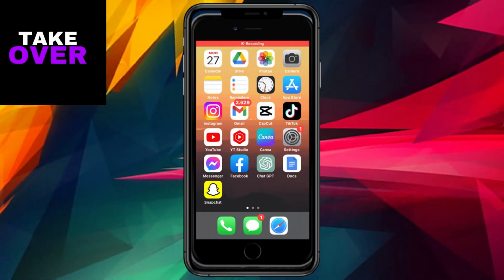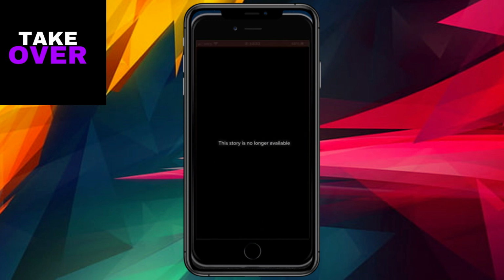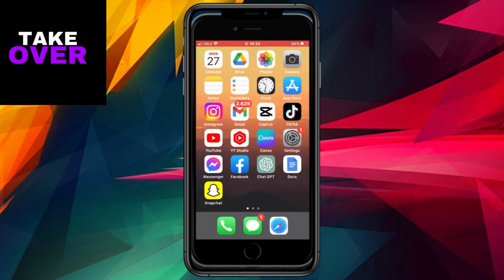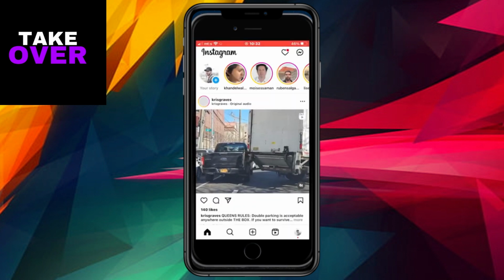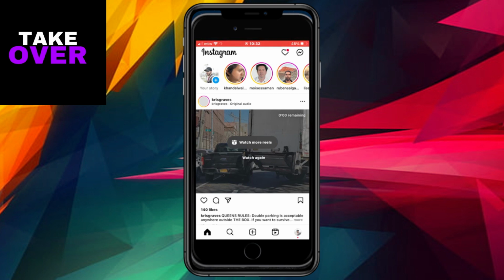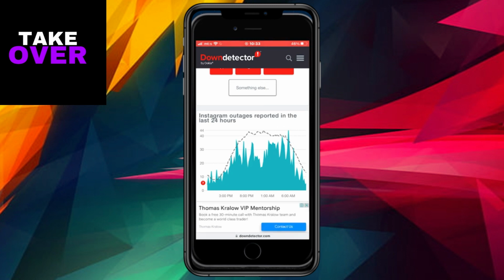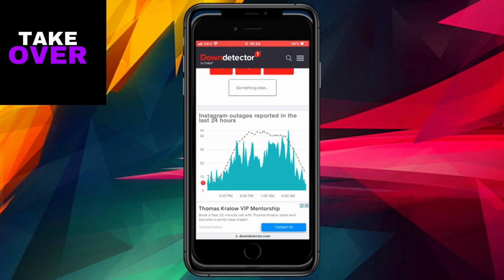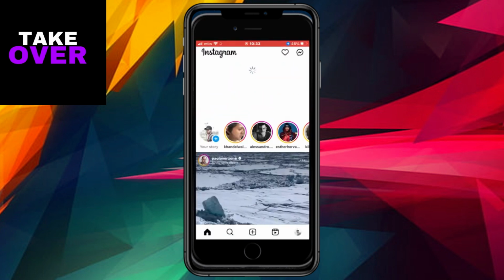How To Fix Instagram Story Unavailable